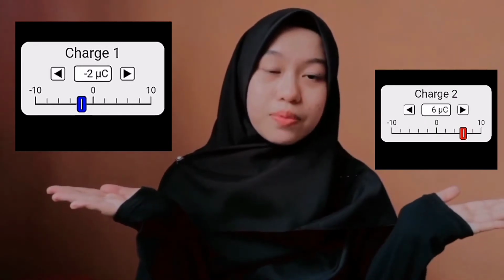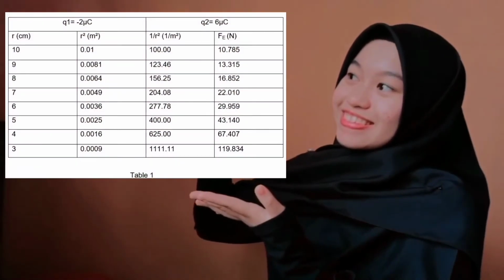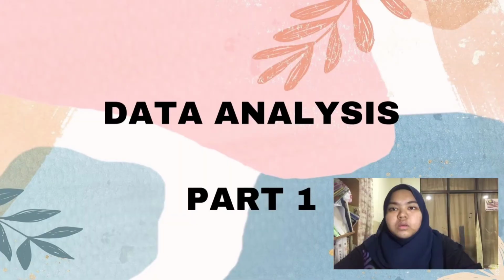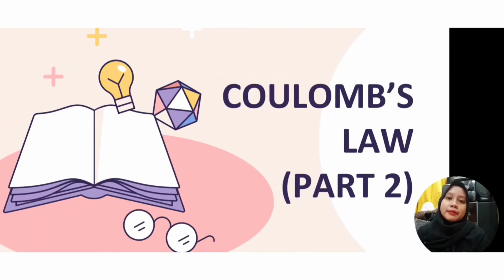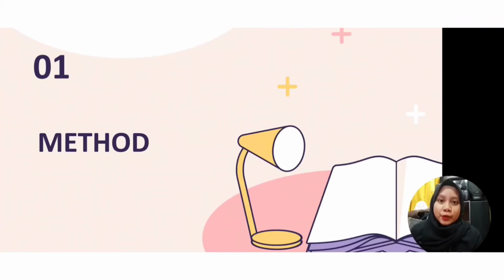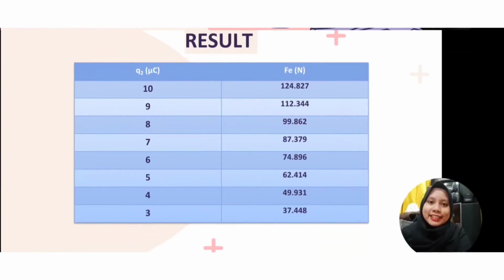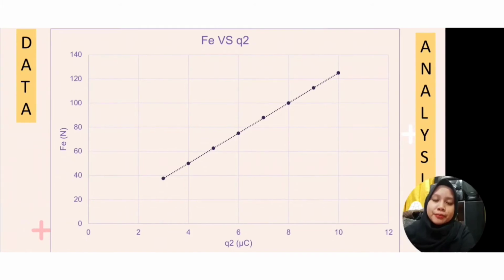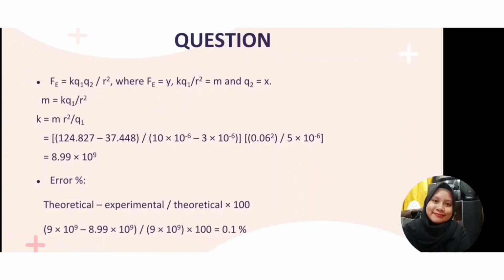PHY150-COLOUMB'S LAW EXPERIMENT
🙋🏻‍♀️Hello there we are Chikin De Famz from RAS1203F.

👇🏻So here we present about👇🏻
"COULOMB'S LAW EXPERIMENT"
for our PHY150 assignment

 🧕🏻LECTURER'S NAME:
👉🏻MADAM NORHA BT ABDUL HADI

👭🏼GROUP MEMBERS👭🏼:
1.NURFARAH ASYIQIN BT MOHD FAIZU
2. NUR HANIS BT MOHD YANI
3. SHAMIMIE AMANY BT SHAARI
4.ZUYYIN BT HASHIM

(p/s: maafkan kekurangan kami dalam video ini)